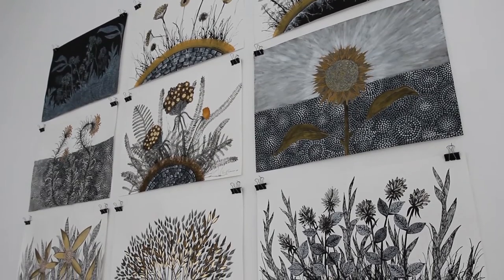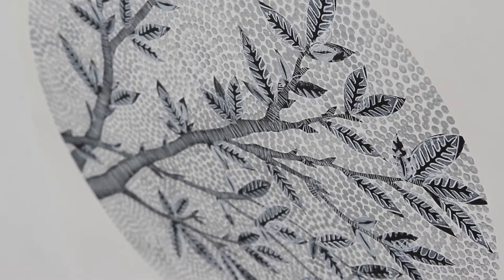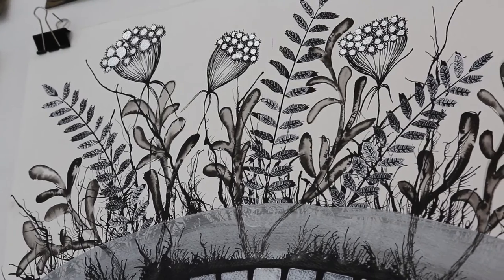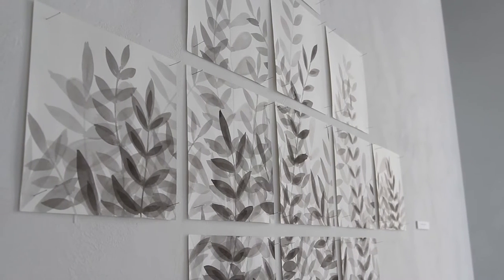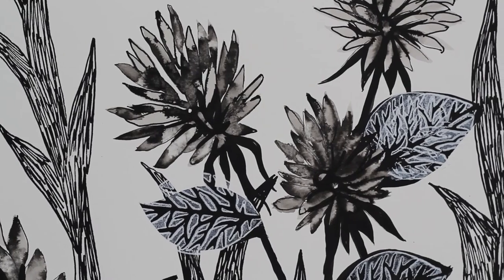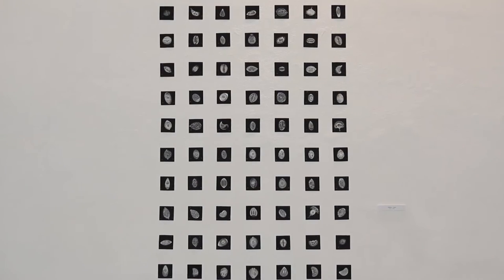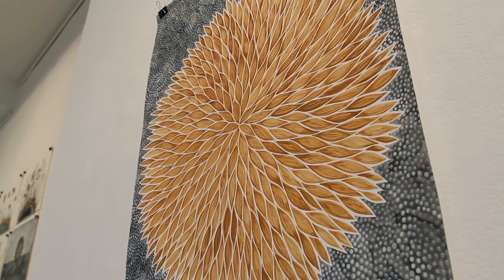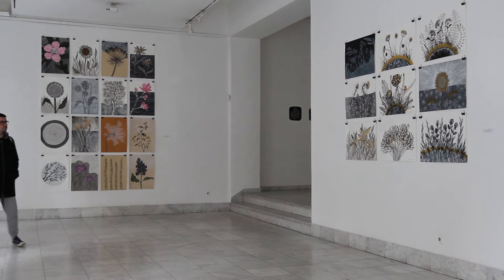Drawing as Event / Vojislav Radovanovic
Artist Vojislav Radovanovic
Contemporary art exhibition DRAWING as EVENT
Gallery ULUS, Belgrade